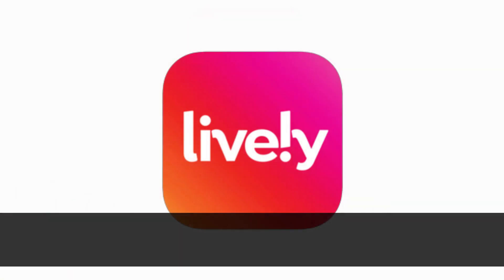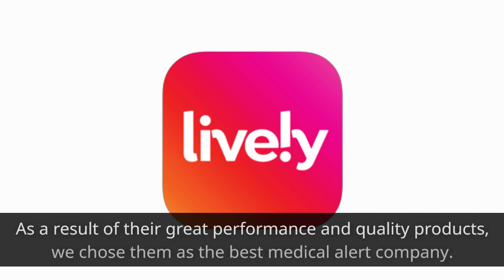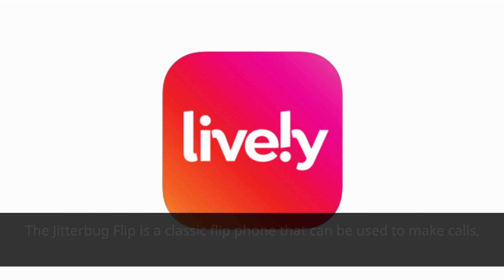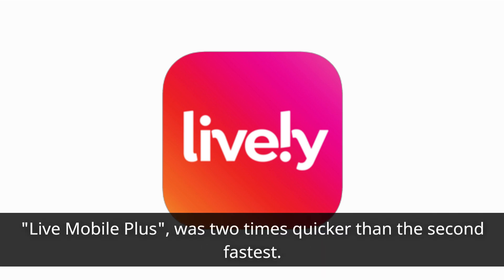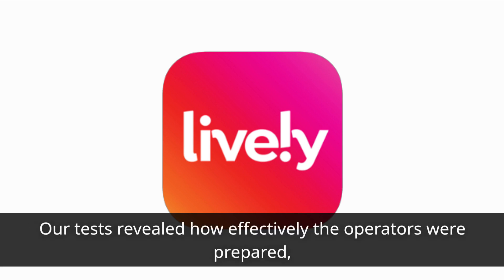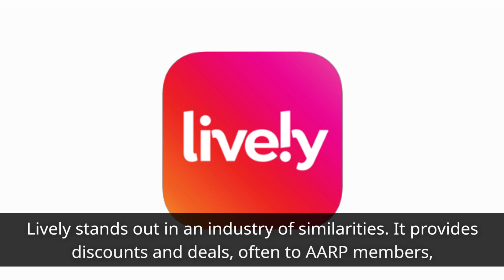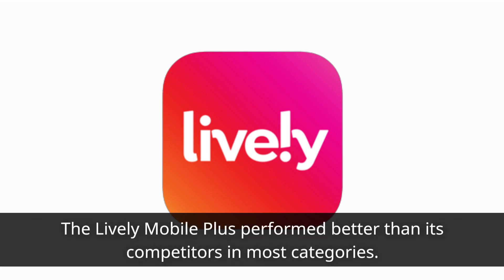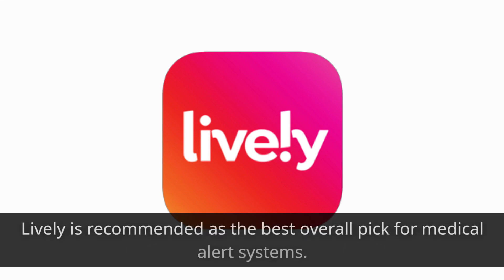Lively Review | Best Medical Alert System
Lively Medical Alert System Review - In this video, we take a closer look at the Lively Medical Alert System, which is designed to help seniors maintain their independence and safety at home. We'll explore the features and benefits of the system, including the base unit, waterproof pendant, and mobile app, and provide our thoughts on the overall performance and usability. If you're looking for a reliable medical alert system for yourself or a loved one, this review is for you!